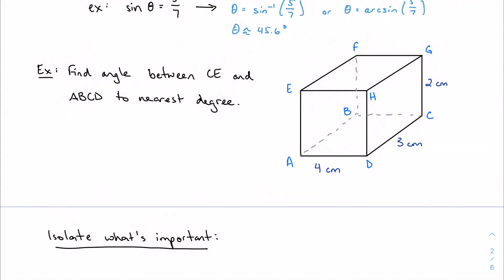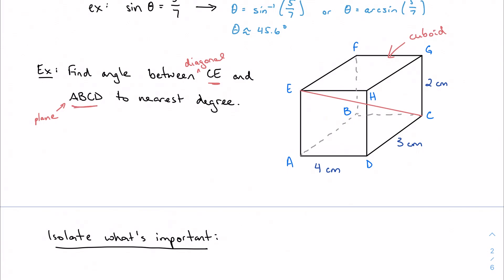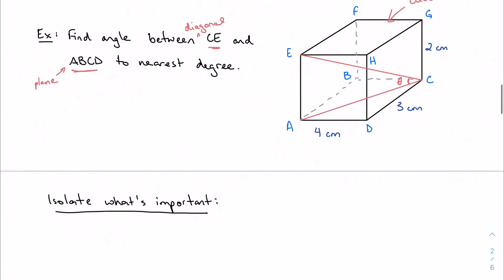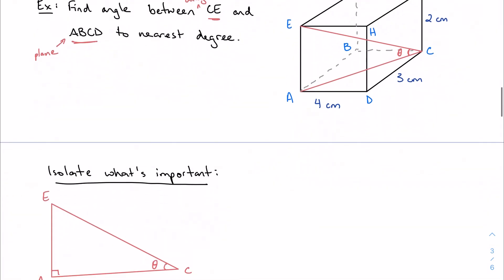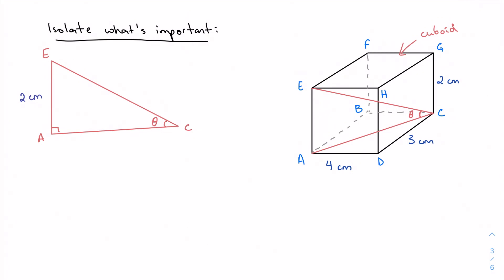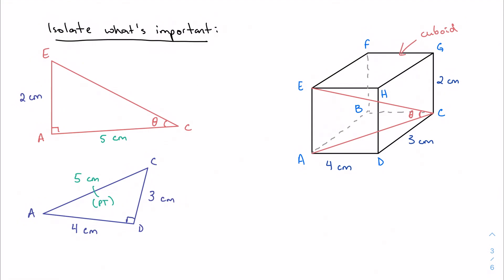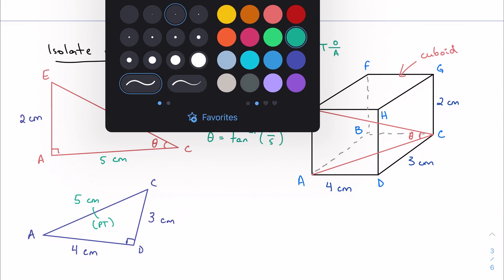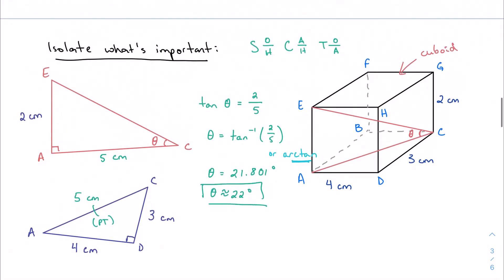6.1, part 2: Angles in three dimensions (IB Math AA HL 1)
Example taken from Mathematics: Analysis and approaches, higher level (Oxford)